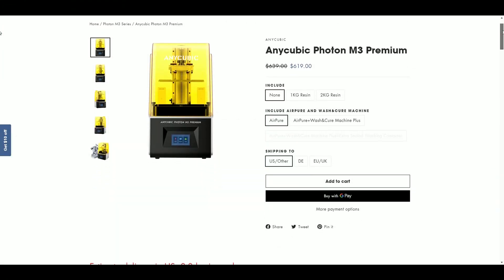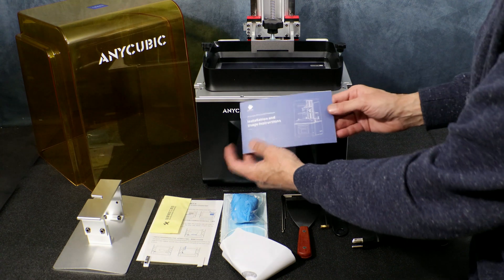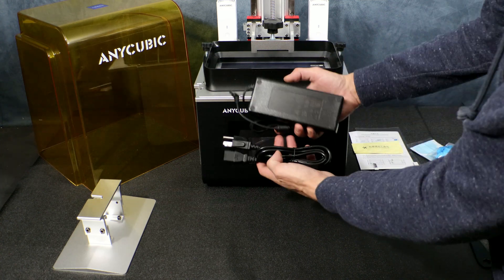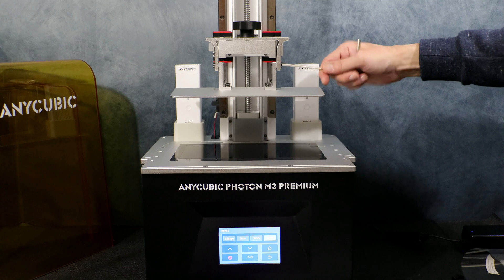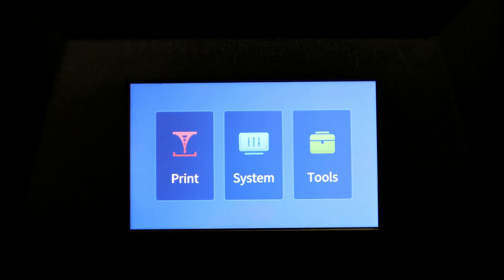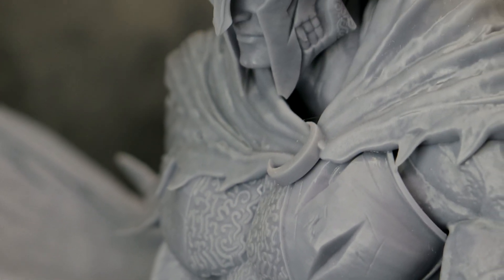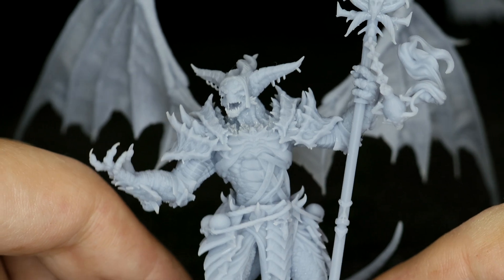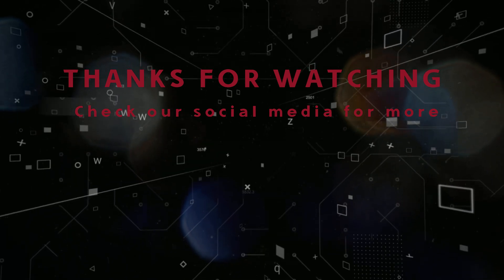Anycubic Photon M3 Premium, The Best Photon ever?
Setup and Review of the new Anycubic Photon M3 Premium 8K, This could be the Best Photon ever the 8K lcd and New Anycubic LighTurbo 2.0 COB light system.
This has quickly become my go to printer for resin printing.

Technical Specifications
● ZAxis: Double liners with 5 um accrace
● Resin Tank: Unibody design with scale lines
● Build Platform: Laser Carved Metal
● Exposure Screen: 10.1" monochrome(7.680x4.320 px, 28.5um XY Resolution)
● Light Source: Anycubic LighTurb 2.0 Light Source
● Power Supply: 150W rated power
● Control Panel: 4.3" TFT touch-control
● Data input: USB Type-A2.0/ Wi-Fi Port
● Machine Leveling: 4-point manual leveling
● Printing Speed: ≤9.5cm/3.7in.
● Printing Volume: 6.7L/226.5oz.
● Machine Dimensions: 25*13*14 in. / 63*33*35cm (HWD)
● Printing Dimensions: 9.9*4.9*8.6 in. / 250*123*219 mm(HWD)
● Machine Weight: 19kg / 41lb.

StudioZombie3d